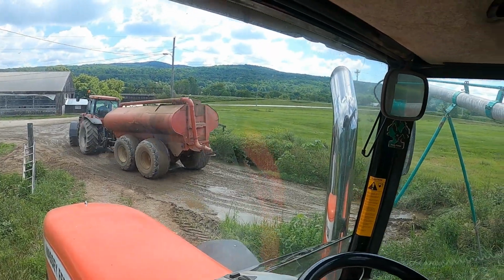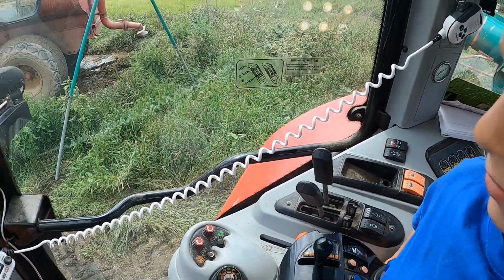Houle manure pump and hauling more manure on grass